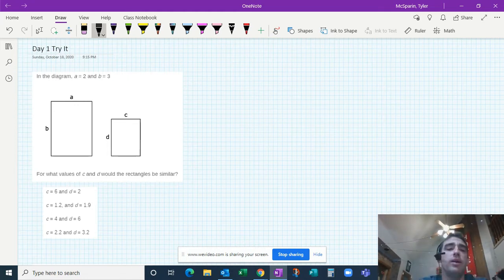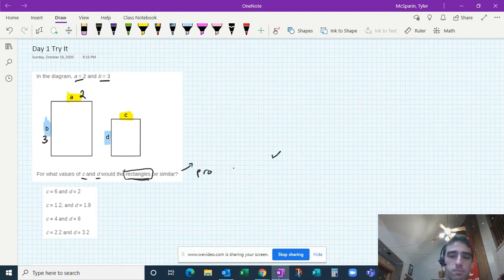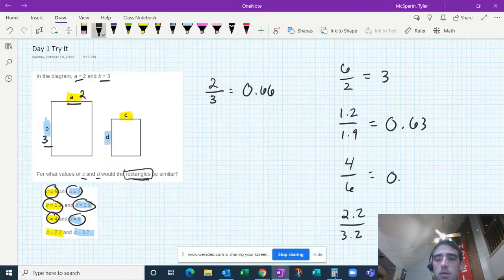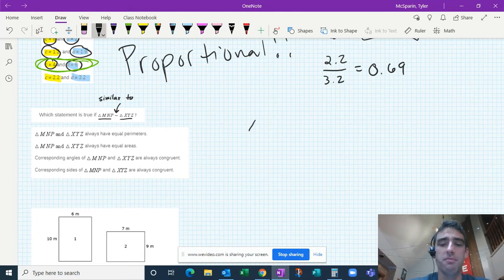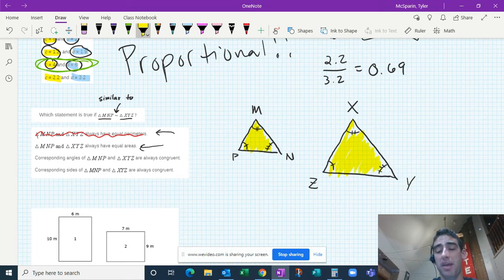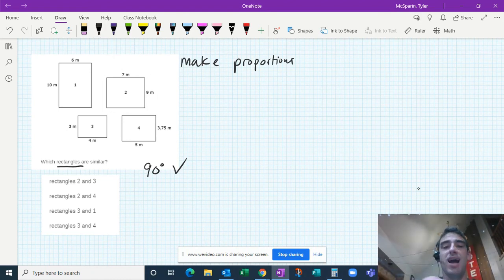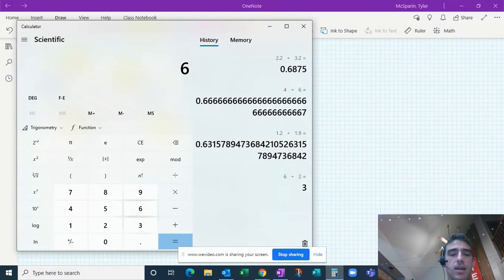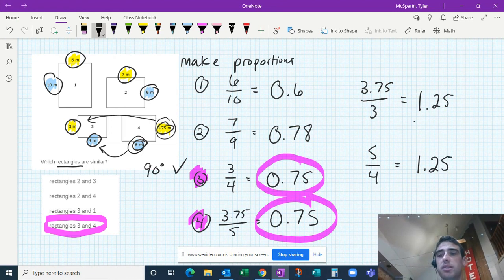Similarity Day 2